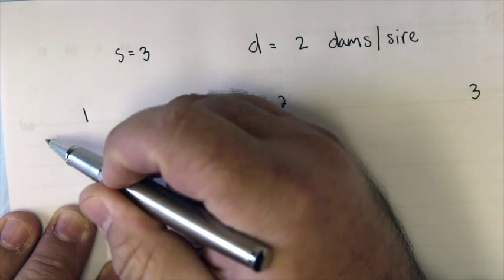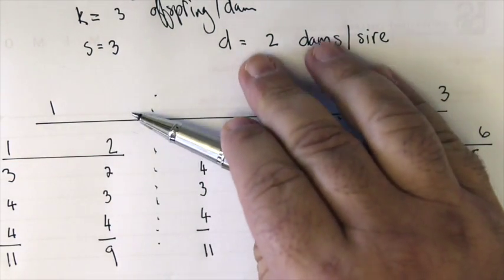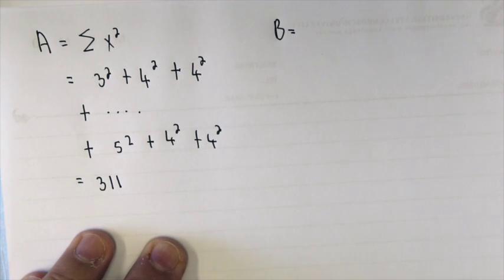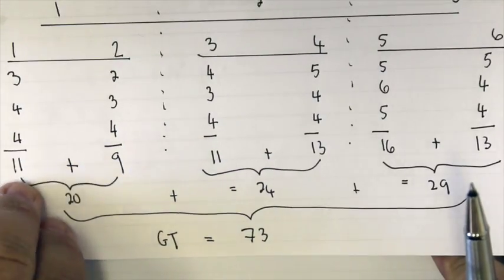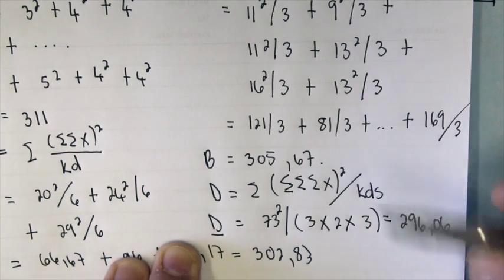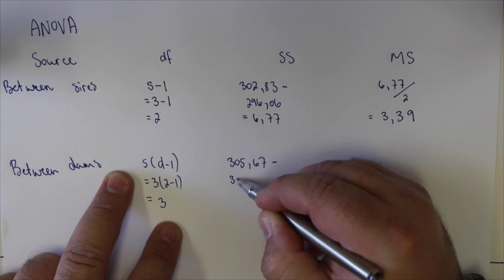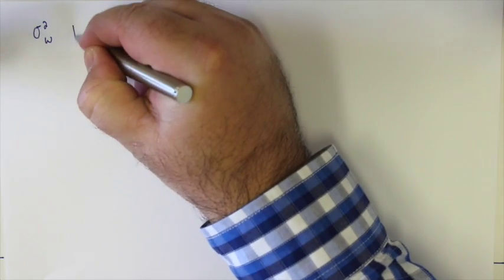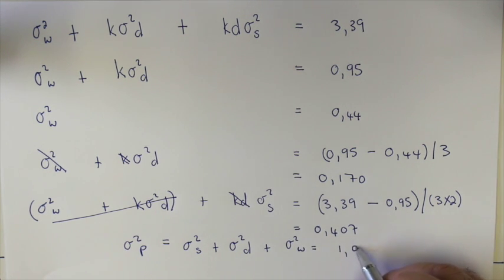Example of an analysis of variance in a hierarchical design